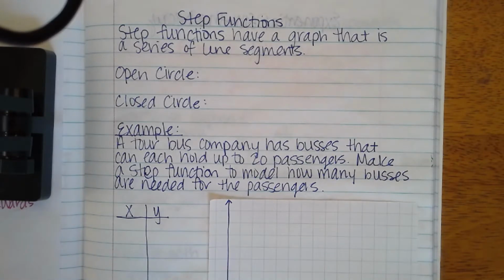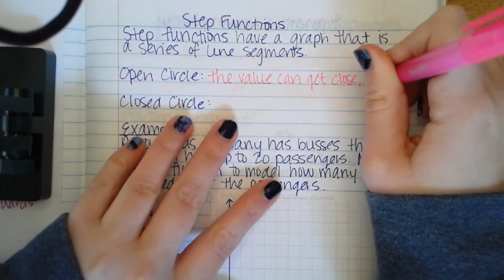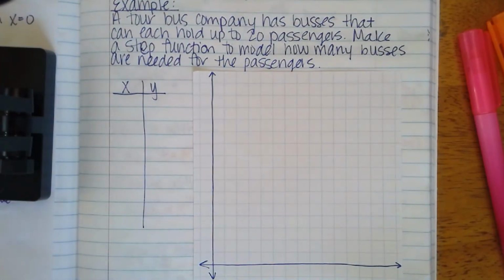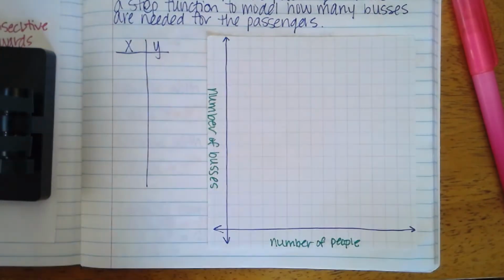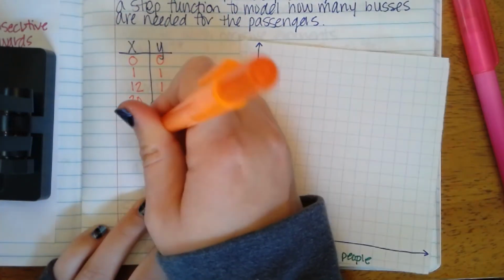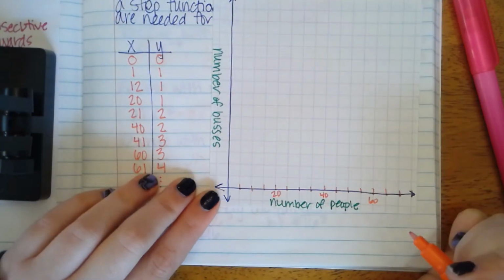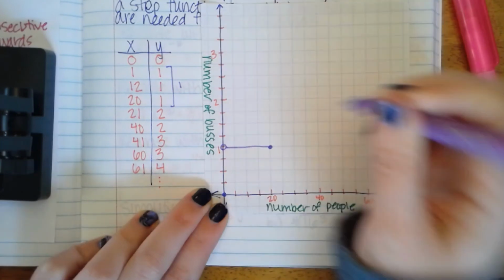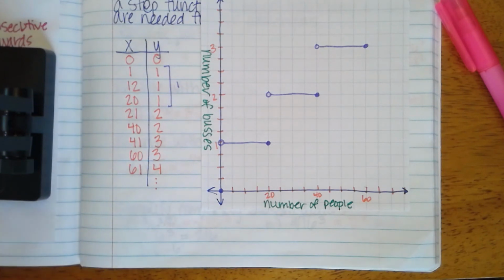Step Functions Notebook Page